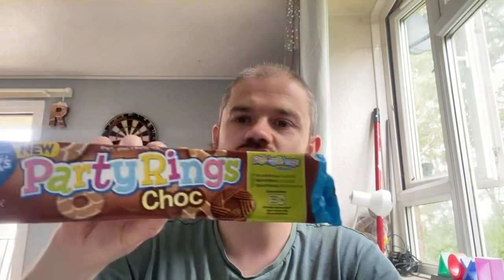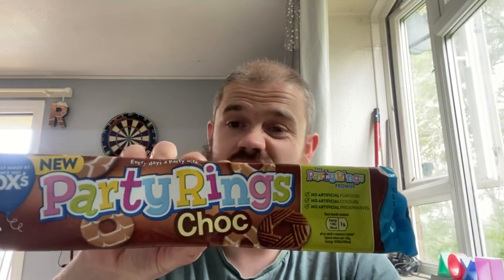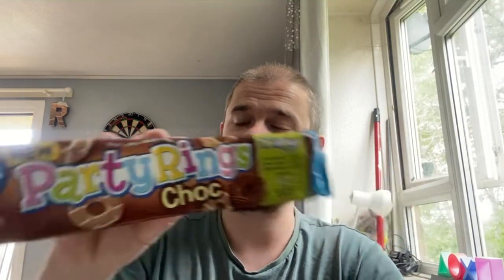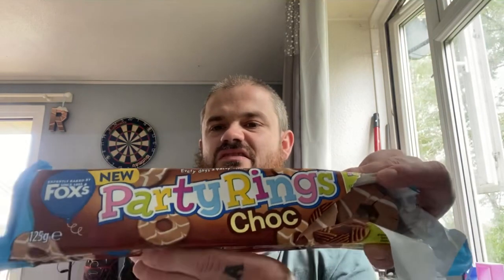Food Review - Fox’s Chocolate Part Rings